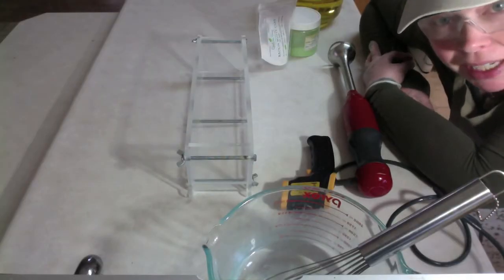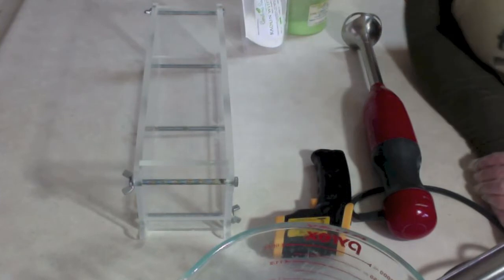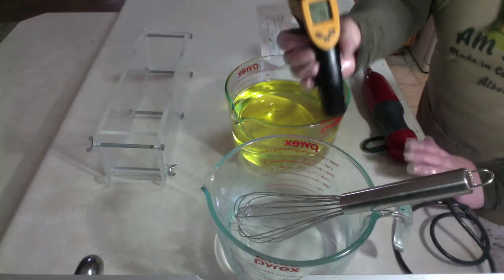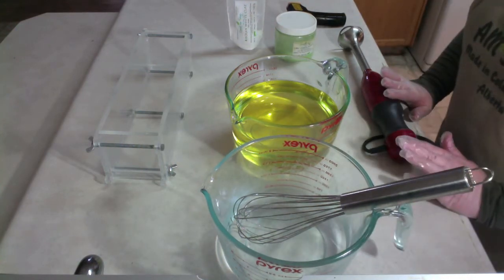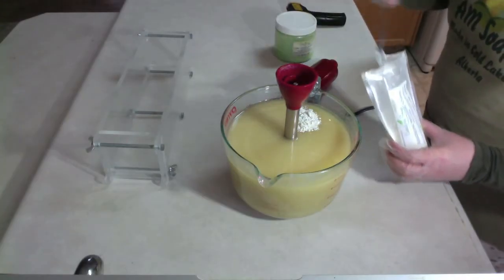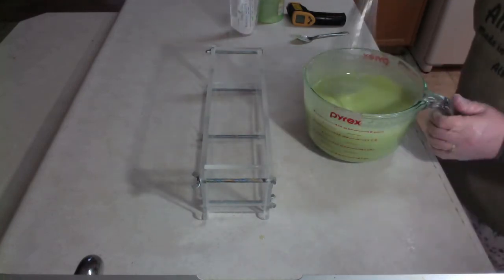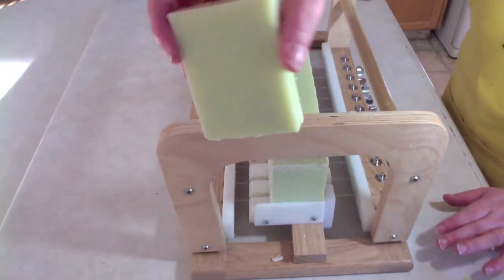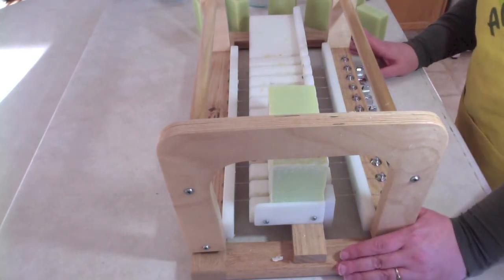Making and Cutting Cucumber Fragranced Cold Process Soap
This is a water based cold process soap fragranced with cool cucumber fragrance oil.  (I diluted the lye into distilled water then mixed with my signature recipe that I call Suds)

I make my videos just for fun to share with the soaping community and my customers, they are not intended to teach you how to make cold process soap. I made my recipe using soapcalc.net. A great place to learn how to make cold process soap is at Soapqueen's channel. Don't do this without research and learning the safety rules. Also... be warned it is super fun and addictive.

I hope you enjoy watching and learning with me.
Address Cold Lake, Alberta, Canada

♥ Etsy Store (AMSoapsAlberta)